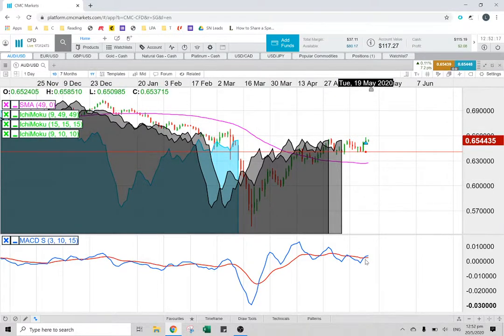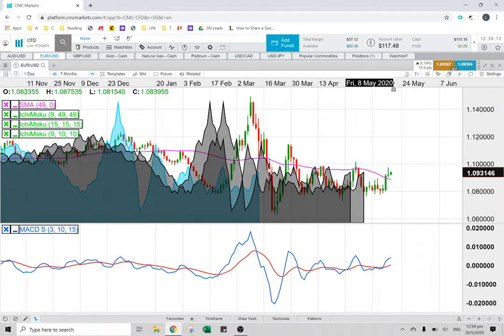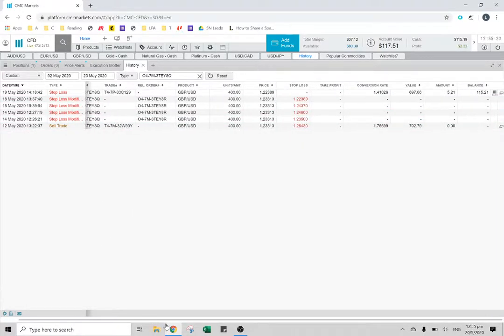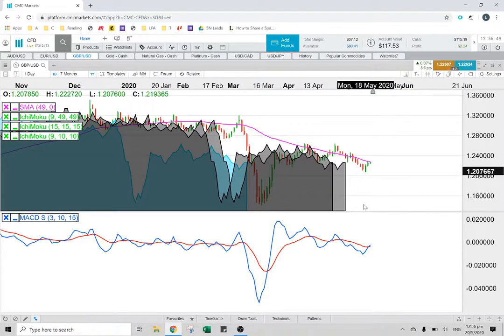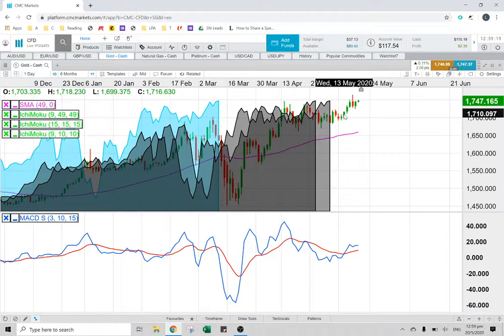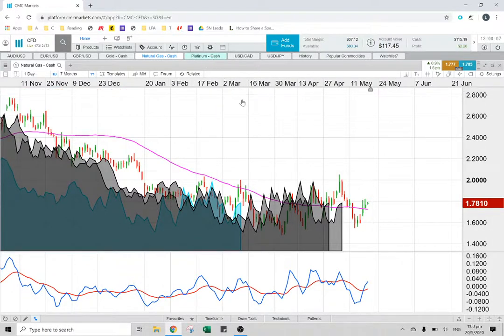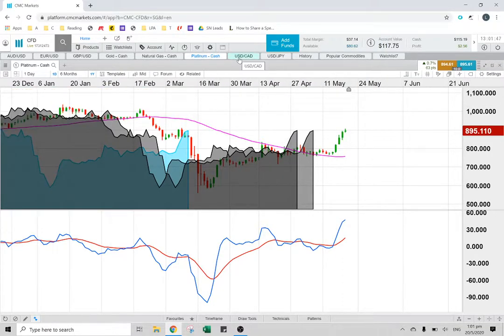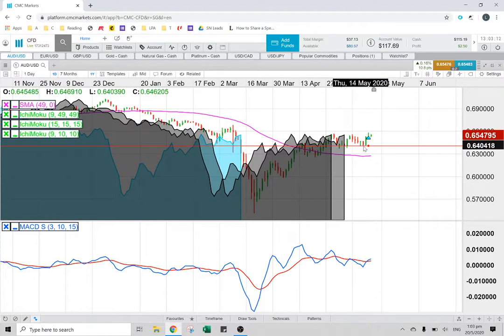Day 10 Live Trading Analysis on Forex and Commodities! BUY GOLD IF YOU HAD NOT! Profits on GBPUSD!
Day 10 - Live Trading Analysis

00:20 - Summary of my current positions
00:32 -  My Live Trading Analysis for AUDUSD (I Bought AUDUSD!)
02:35 - My Live Trading Analysis for EURUSD
03:40 - Review of GBPUSD (I made profits!)
05:00 - My Live Trading Analysis for GBPUSD
06:29 - My Live Trading Analysis for GOLD (My recommendations to buy)
08:34 - My Live Trading Analysis for NATURAL GAS
09:00 - My Live Trading Analysis for PLATINUM (Bottomline: can wait for some pauses in prices to enter long.)
10:42 - My Live Trading Analysis for USDCAD
11:10 - My Live Trading Analysis for USDJPY
11:43 - Final thoughts and conclusion of trades for 20 May 2020